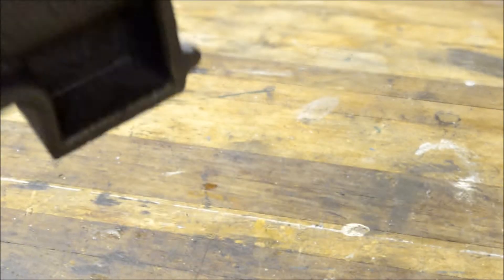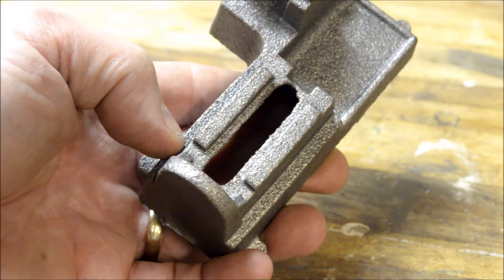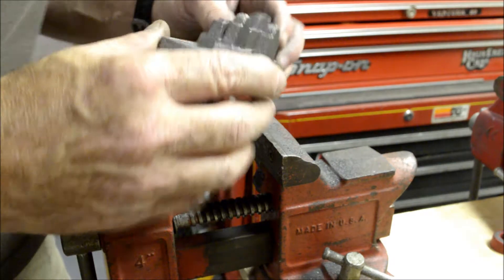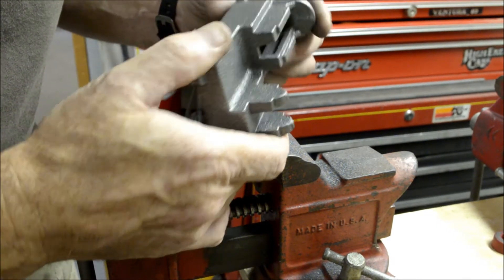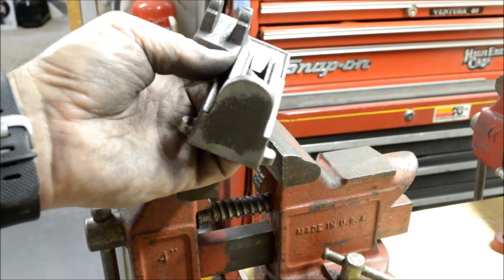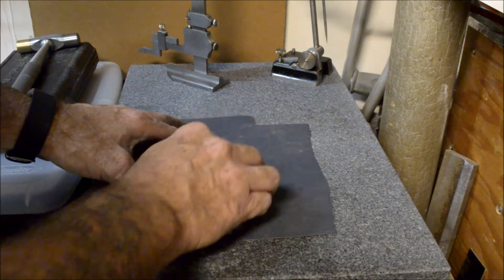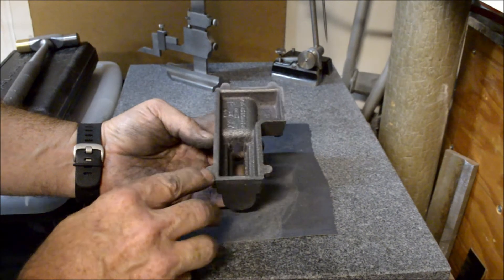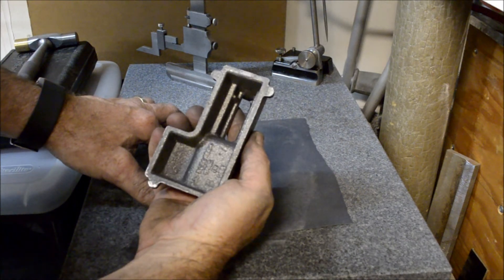PM Research #3 Base 1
Filing and initial clean up of the cast iron base for the PM Research #3 Steam Engine